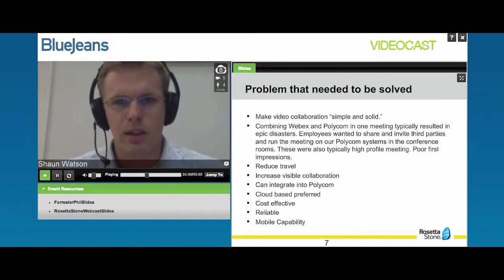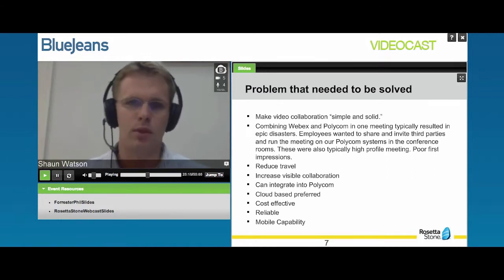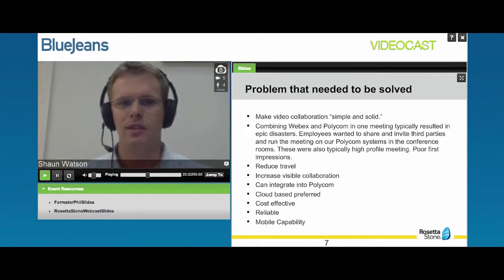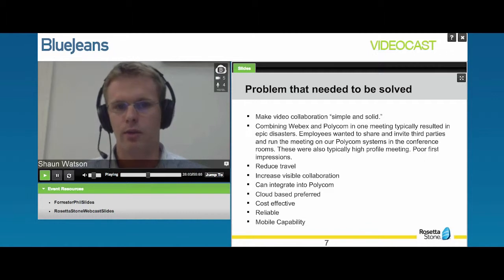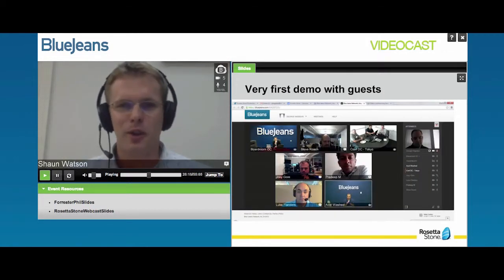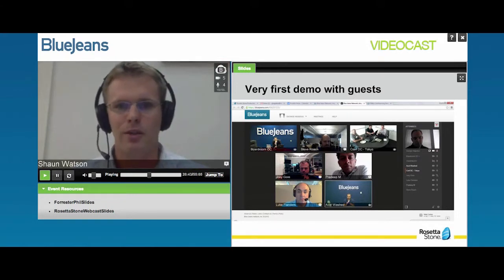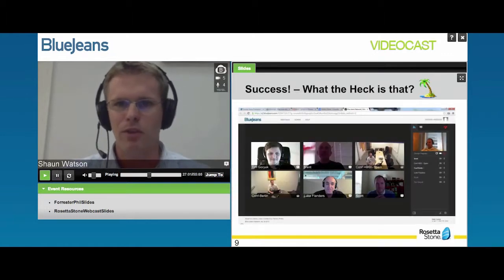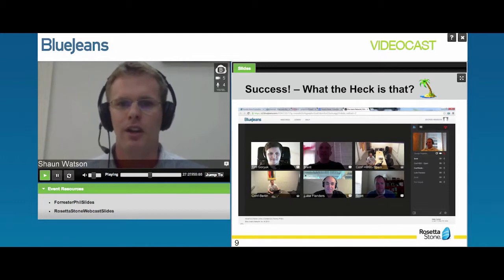Blue Jeans Network Powers Rosetta Stone